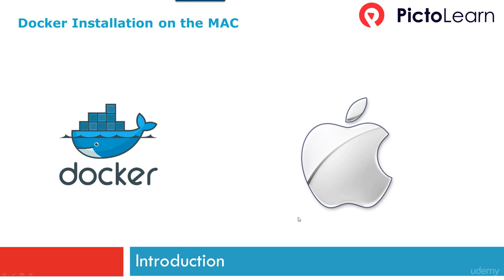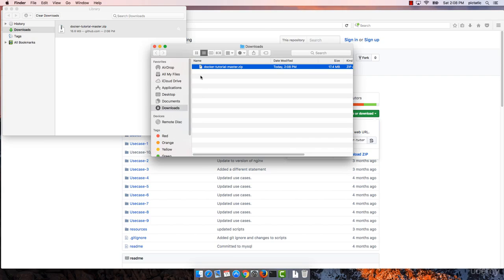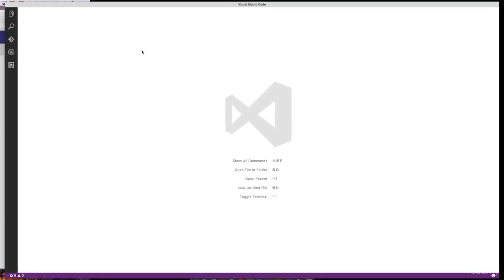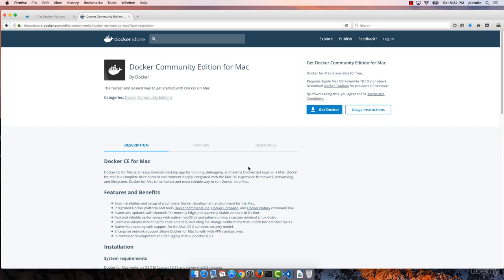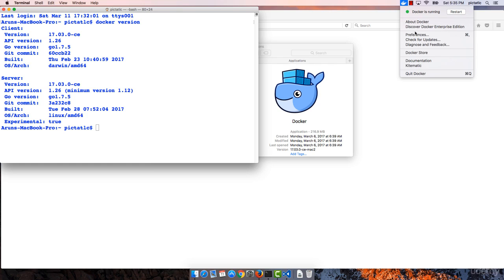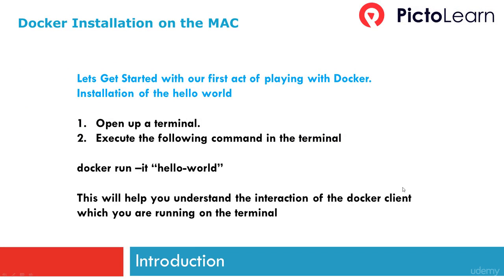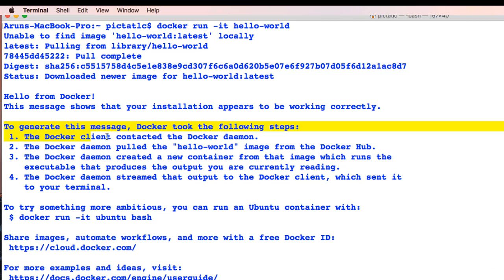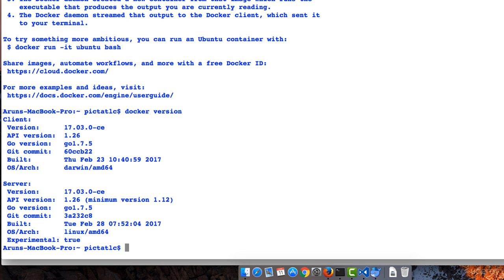HANDS ON DOCKER for JAVA Engineers (1 Docker installation on the MAC)